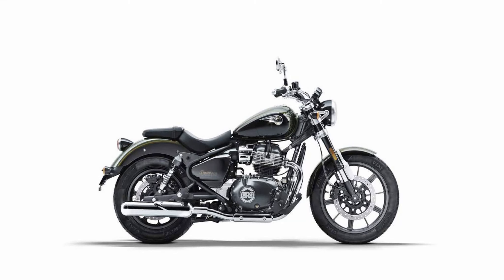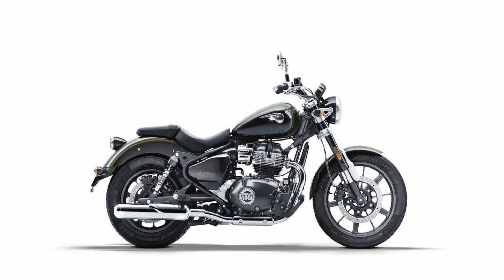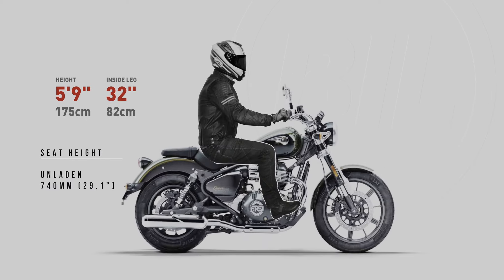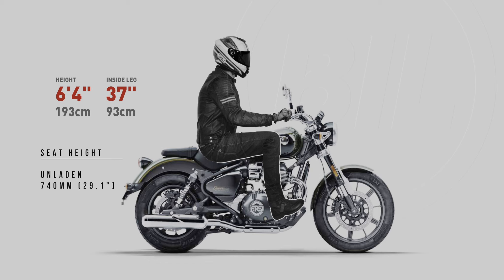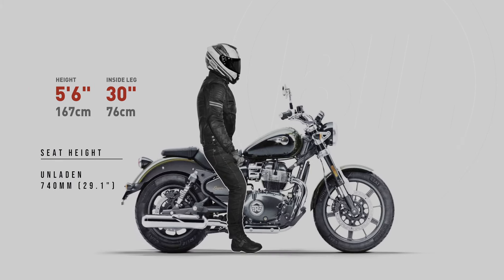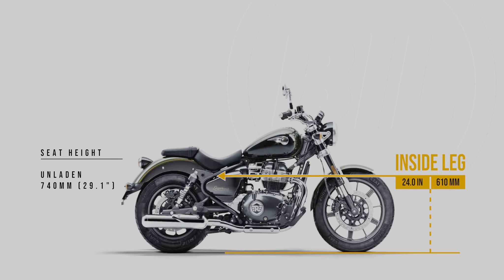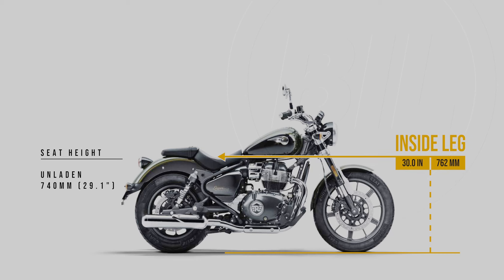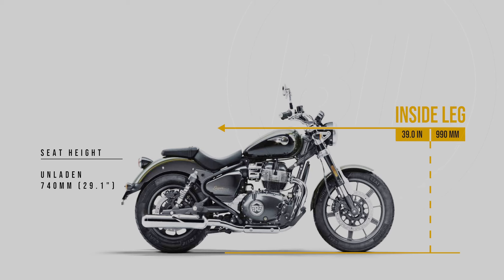The NEW Super Meteor 650 by Royal Enfield. Right For You?